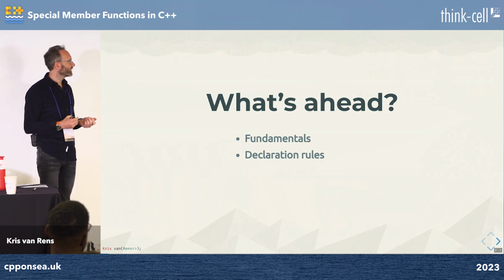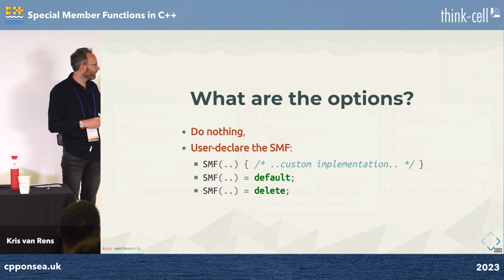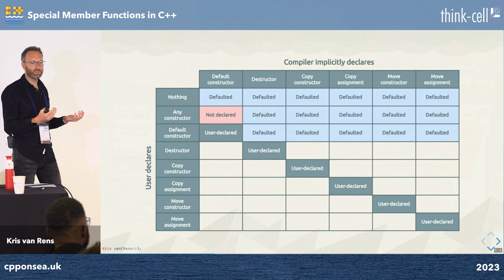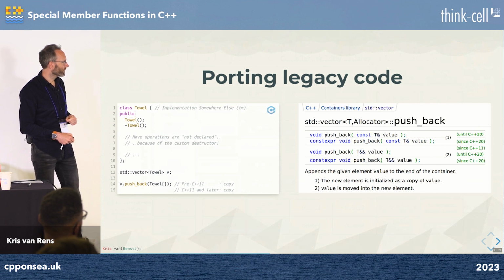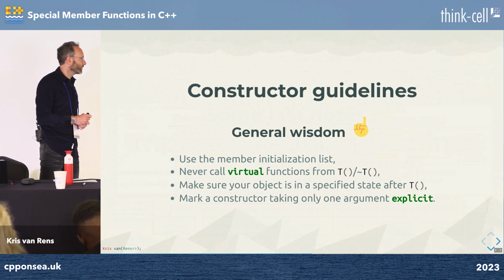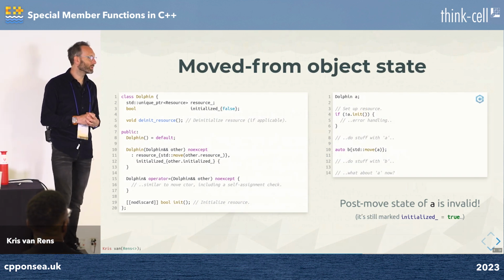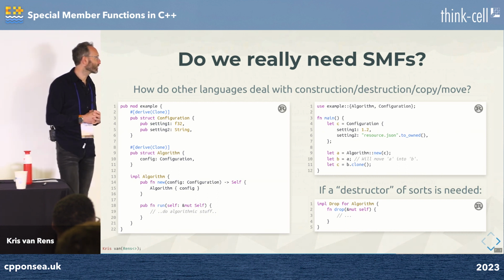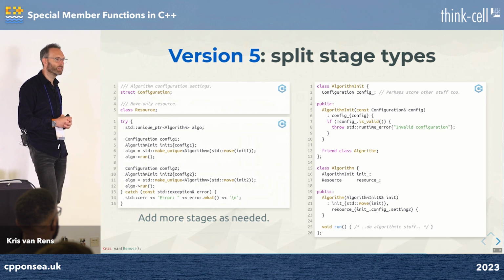Special Member Functions in C++ - Kris van Rens - C++ on Sea 2023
All class types in C++ have a set of non-static special member functions. Among them is the constructor, destructor, copy constructor and copy assignment operator. In C++11, move semantics were introduced, and the move constructor and move assignment operator were introduced. Special member functions, when not defined explicitly, may be automatically generated by the compiler. But this is not always the case. Exactly when are they defined, and when not? What is the rule of all or zero? And is it any good? Did you know there are about eight different forms of constructors? And when it comes to copy/move operations, do you know when you need to implement them yourself? And how? In this session, I will guide you through the wonderful world of special member functions. We will look into definition rules, constructor forms, copy/move operations, implementation idioms, and testing of special member functions. Also, we will take a look at some commonly encountered situations involving special member functions, such as class state initialization/reinitialization, and how to create consistent implementations for these cases. As a C++ software engineer equipped with a clear understanding of special member functions, you will be more confident and effective.

Kris van Rens

Ever since the first time Kris got in touch with his dad's 1983 ZX Spectrum, he was captivated by the wonderful world of computer programming. In 1995, he learned to program 'Pacman' in x86 real-time assembly, which was soon followed by learning C and then C++, which came to be his bread and butter. He is very serious about code quality and is mostly interested in C++, Rust, Linux, programming languages/paradigms, software architecture and performance optimization. He currently works as the lead developer at ViNotion in Eindhoven (NL) and as a trainer at High Tech Institute Eindhoven. If he is not working, coding for fun or doing dad-/husband-related things, he is probably playing the guitar or running out in the woods. Kris studied mechatronics at FH Niederrhein, Krefeld (DE), and electrical engineering at the TU/e in Eindhoven (NL).